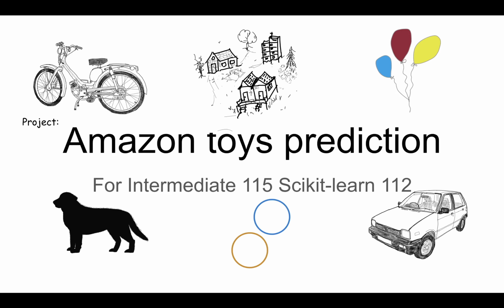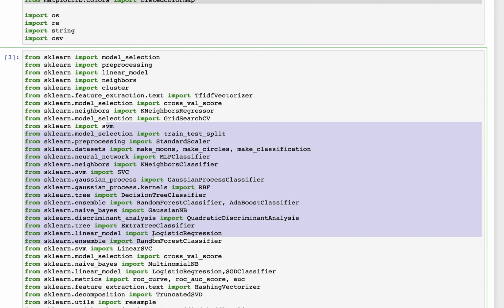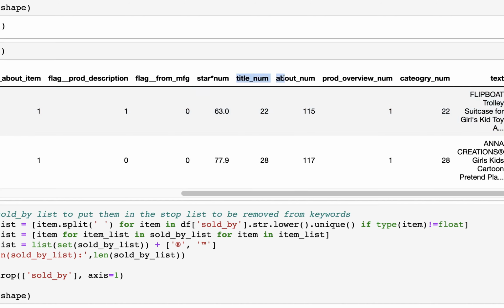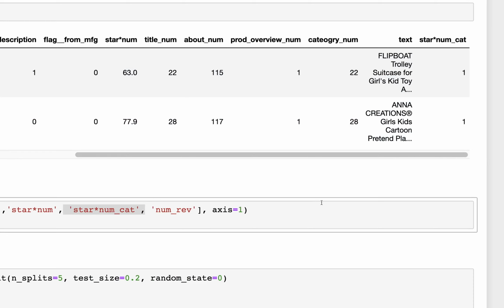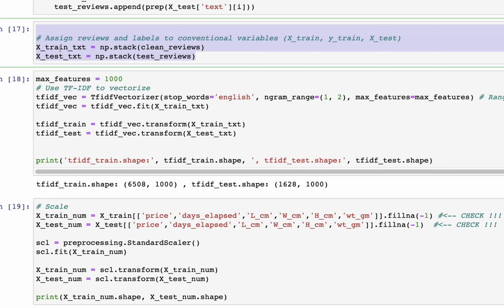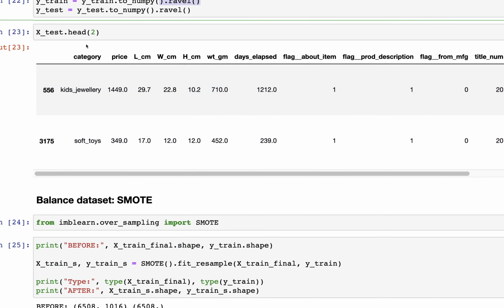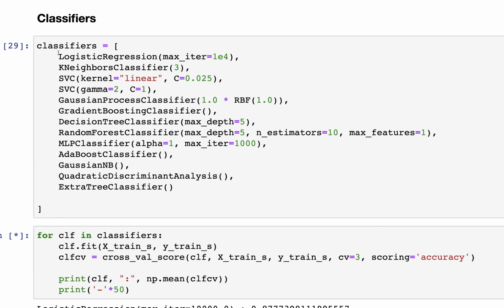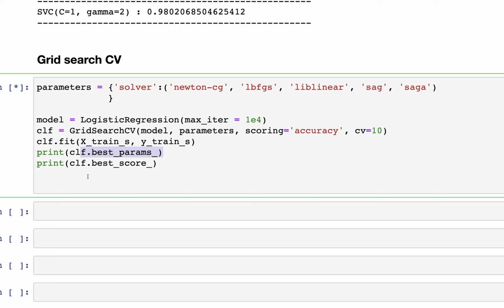#115: Scikit-learn 112: Selling toys on Amazon.in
The video is a walkthrough of the code that predicts if a toy item would sell on amazon.

Timeline
(Python 3.8)

00:00 - Outline of video
00:37 - Data: tour of amazon.in
01:45 - Data: csv file
02:11 - Open Jupyter notebook
03:05 - Data: pd.read_csv() and discussion
09:20 - Stratified shuffle split
09:38 - Target categories
09:48 - Preprocessing: clean text
10:40 - Preprocessing: TfidfVectorizer()
11:40 - Preprocessing: scale numeric values
11:40 - Preprocessing: scale numeric values
11:53 - Preprocessing: categorize
12:17 - Preprocessing: combine
14:47 - Balance dataset: SMOTE
14:02 - Classification: Logistic regression
14:44 - Classification: Gradient boosting classifier
15:50 - Classification: LogisticRegression(), KNeighborsClassifier(),SVC(),GaussianProcessClassifier(), GradientBoostingClassifier(), DecisionTreeClassifier(max_depth=5), RandomForestClassifier(), MLPClassifier(), AdaBoostClassifier(), GaussianNB(), QuadraticDiscriminantAnalysis(), ExtraTreeClassifier()
17:10 - Grid search CV
18:40 - Ending notes